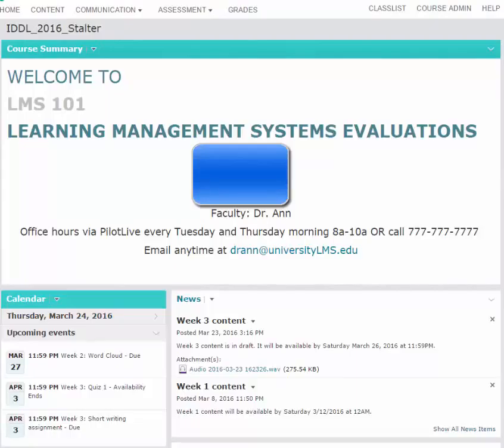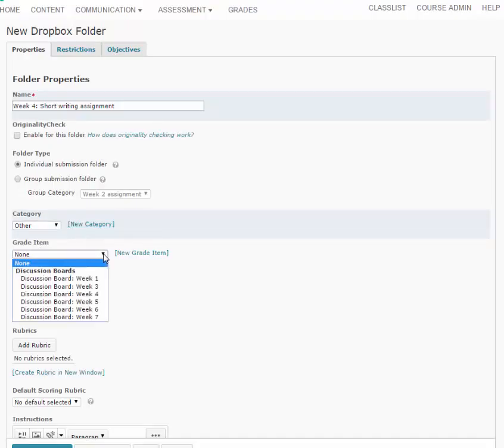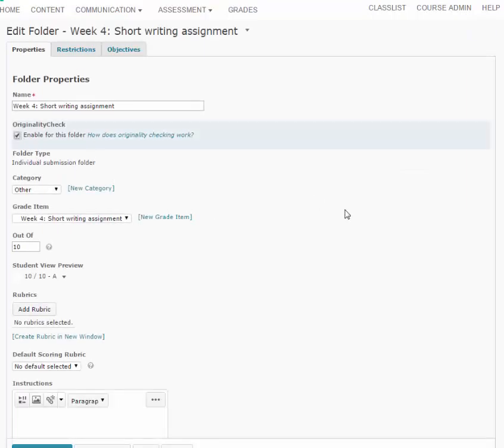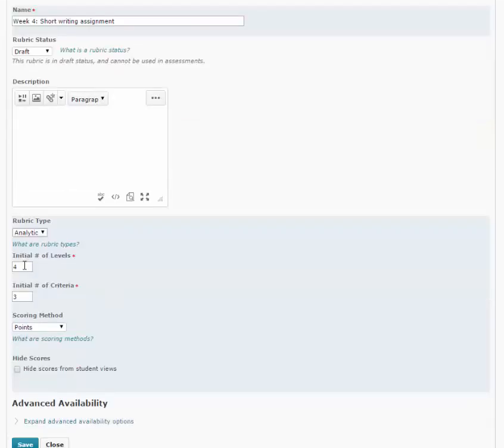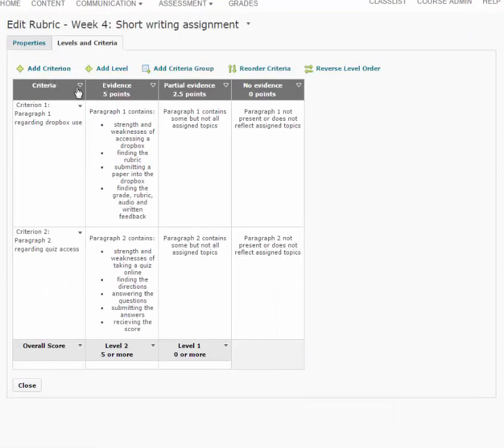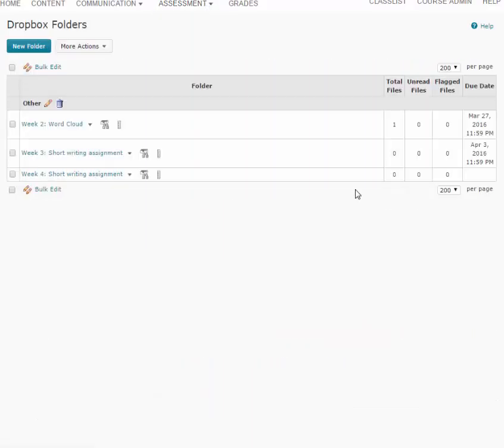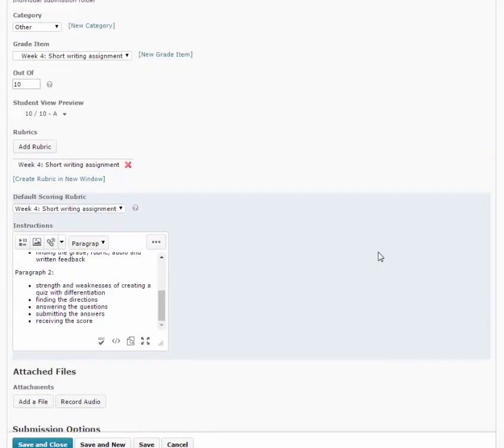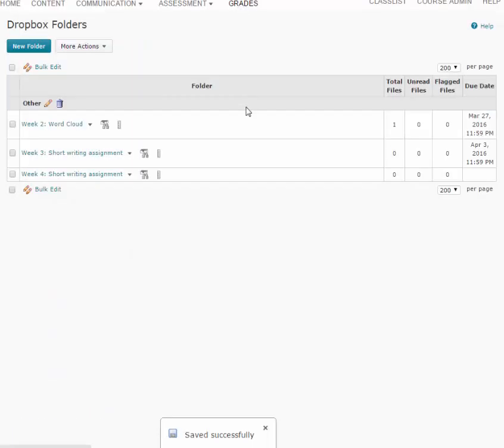Creating dropbox and rubrics associated with gradebooks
Meets requirements for EDT 8140 Tool #2